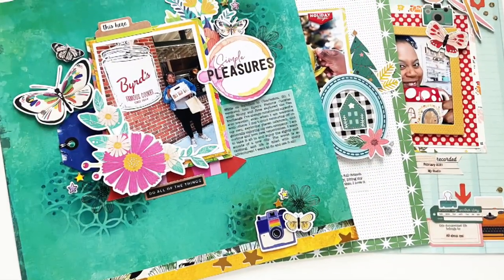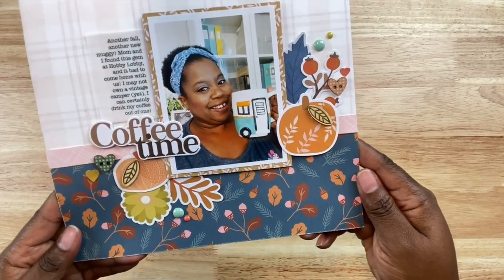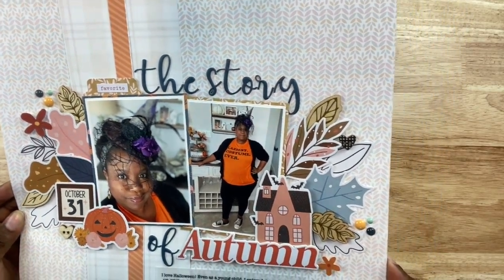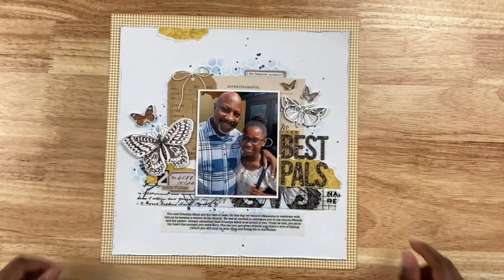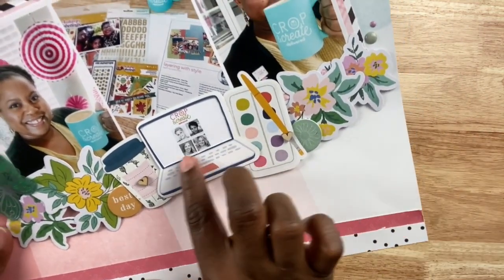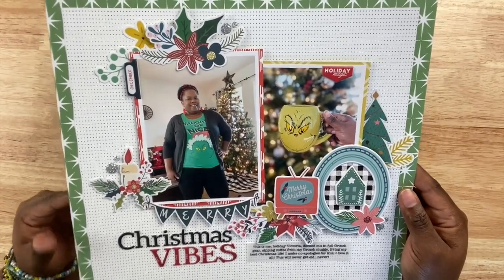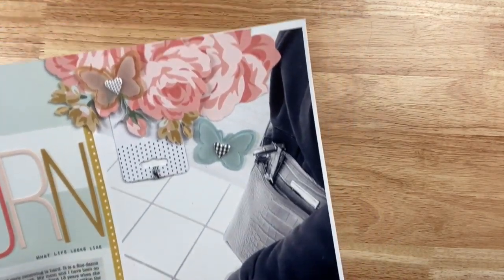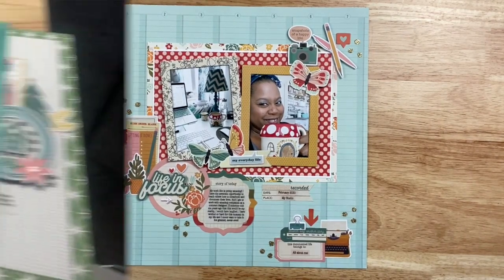My Top 10 Scrapbook Layouts of 2021 + Bonus Layouts!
Hello and welcome to the Victoria Marie YouTube Channel! Today, I am sharing my Top 10 Scrapbook Layouts of 2021. Photos of these layouts are available on the Victoria Marie Blog if you would like a closer look. Thanks so much for stopping by!